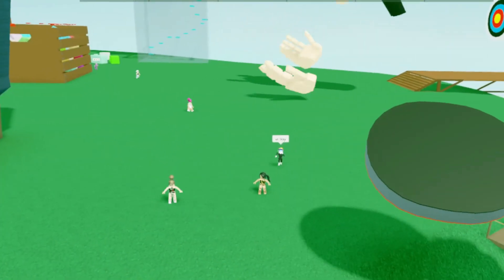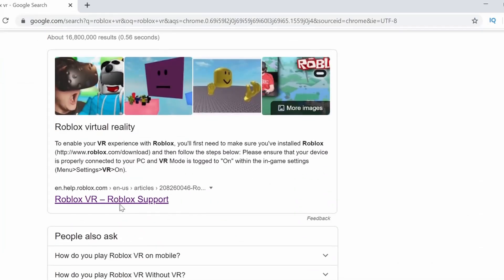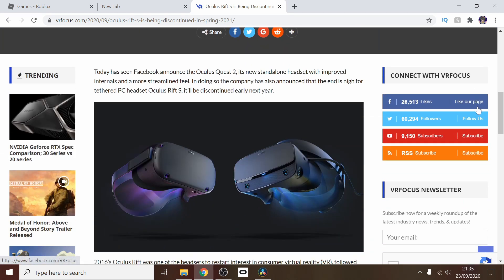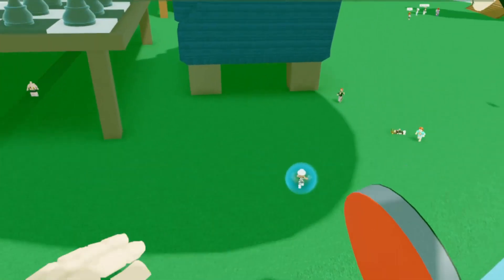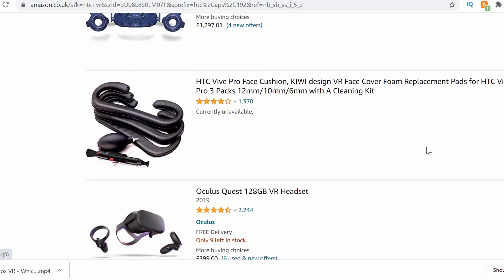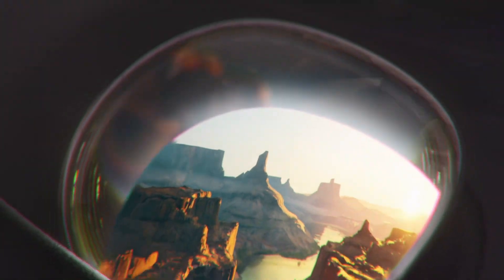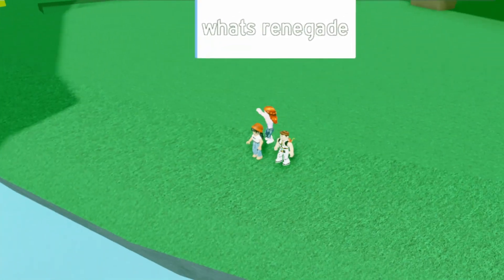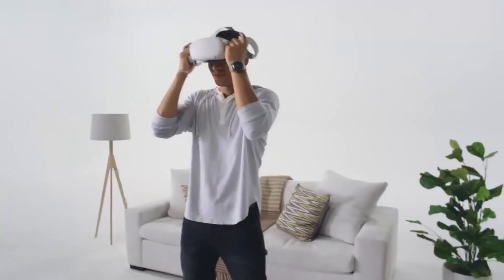Roblox VR - Which VR headset is the best to play Roblox VR?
THIS VIDEO IS OUT OF DATE - HEAD HERE FOR A 2021 UPDATED TUTORIAL (Ready at 18:15 GMT - 06/04/2021)

Back in may I made a video where I discussed the best VR headset to use to play Roblox VR. A lot has changed since then and the answer to that question has changed. So today we are going to cover the best VR headset to use for Roblox VR (Updated September 2020).

Buying a VR headset will allow you to play VR Roblox games like Roblox VR hands, Sked's Playground and other Roblox VR games. I am going to make it as simple as possible (Like I do all the time) and give you an unbiased recommendation.

At the present time there is no way to play Roblox VR without somehow being connected to a PC either by the link cable or virtual desktop or using a PCVR Headset. So many questions, lets answer them today.

Do you want to see more Roblox Content? What about more VR  hands funny moments?

Click the links below and join my gaming community

//dantdm roblox vr hands
//Roblox VR
//Roblox VR hands
//best headset you use with Roblox VR
//What VR headsets work with Roblox
//Roblox VR best Headset
// roblox which headset should I buy for VR
//how to use VR in Roblox
//roblox vr headset